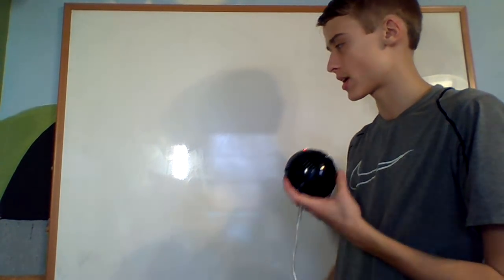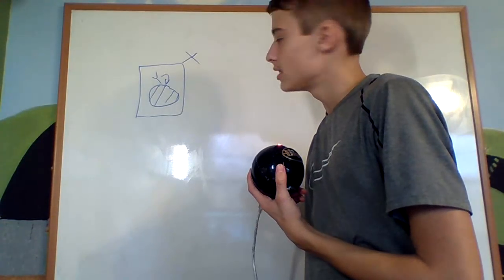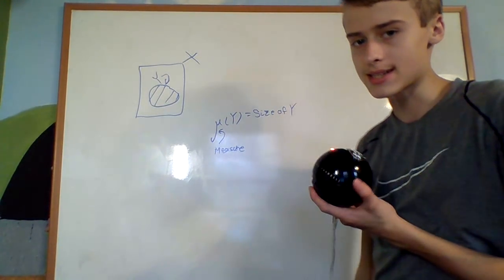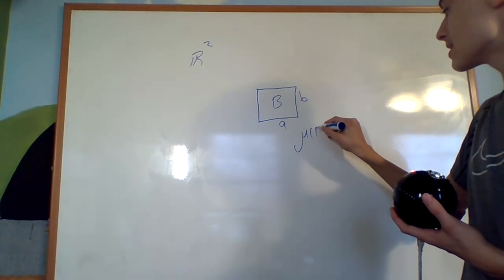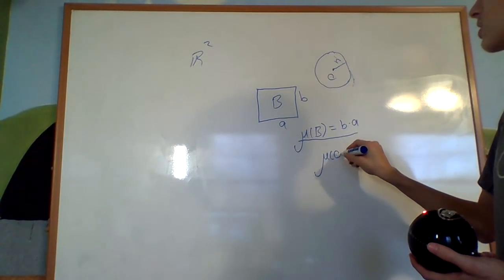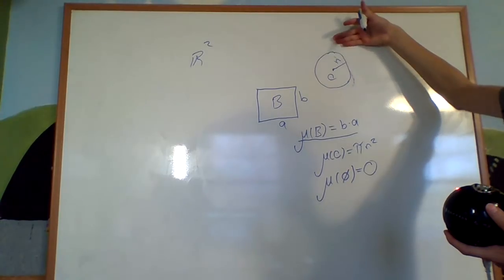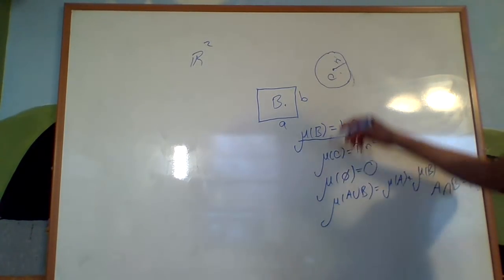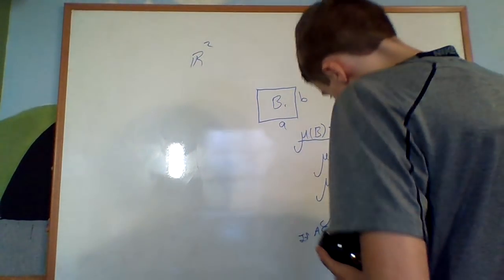Measure Theory 1.1 : Definition and Introduction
In this video, I discuss the intuition behind measures, and the definition of a general measure. I also introduce the Lebesgue Measure, without proving that it is indeed a measure.